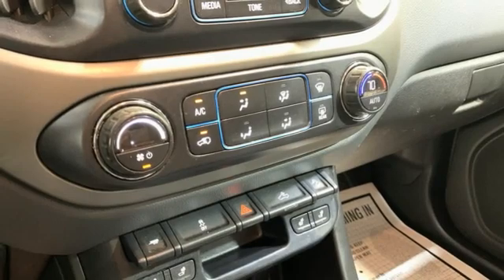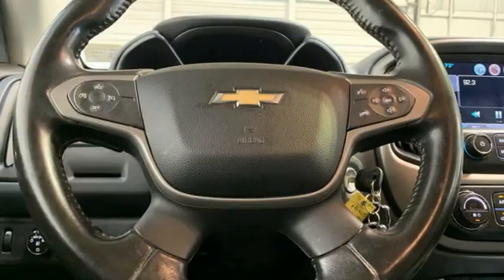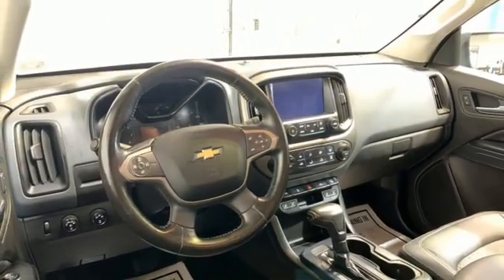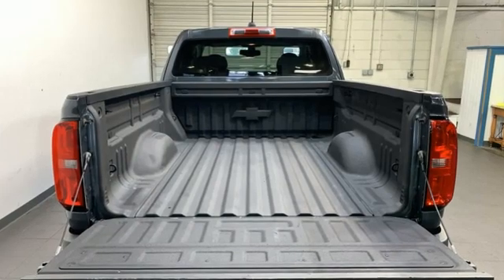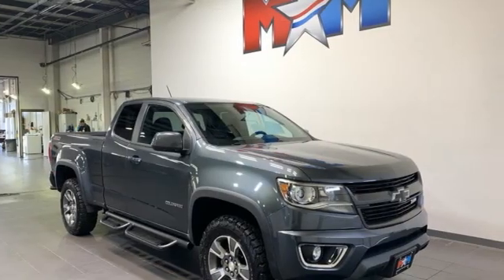Used 2015 Chevrolet Colorado Christiansburg VA Blacksburg, VA CV240271A - SOLD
Year: 2015
Make: Chevrolet
Model: Colorado
Trim: Extended Cab Pickup
Engine: 3.6L V6 Cylinder Engine
Transmission: 6-Speed A/T
Color: Cyber Gray Metallic
Interior: Jet Black
Mileage: 86192
Stock #: CV240271A
VIN: 1GCHTCE39F1268644